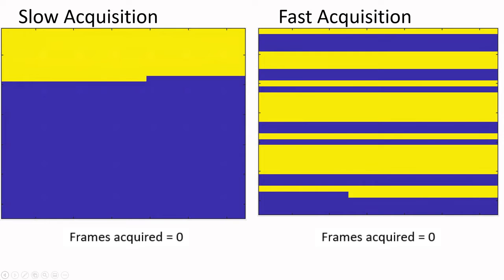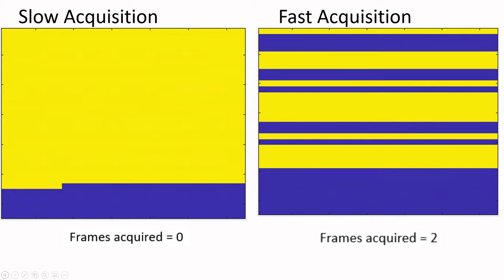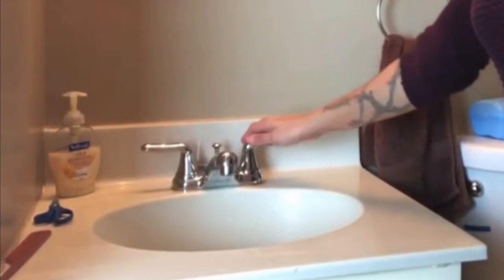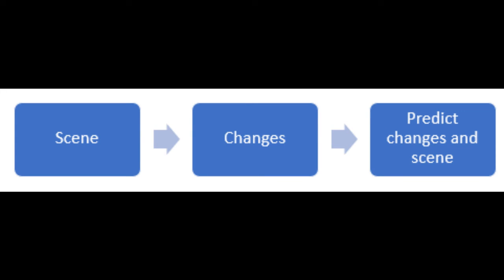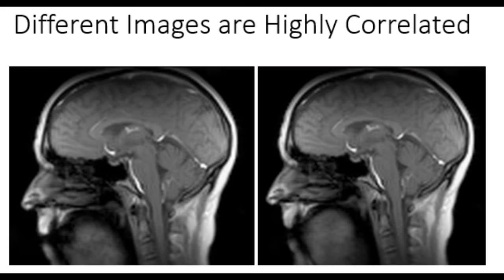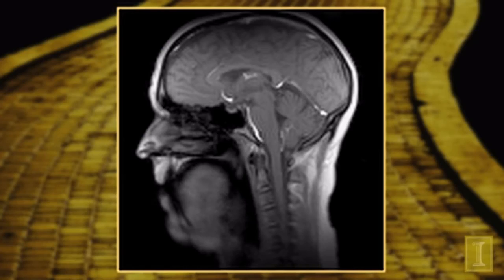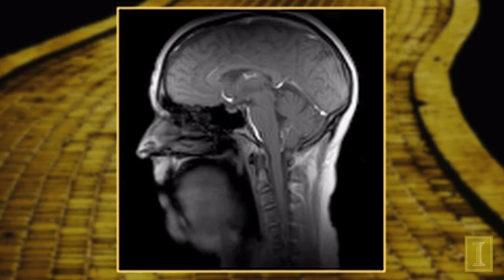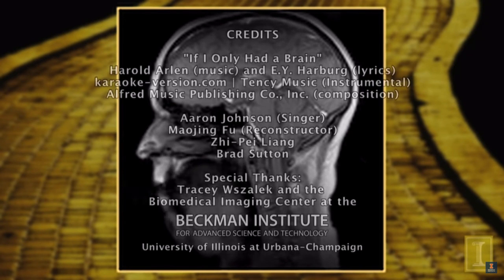Data Collection in MRI Scanners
How do MRI scanners collect data? MBM Trainee Charles Marchini explains how the speed of data acquisition affects the amount of data we can get from an MRI scan, and how researchers can use partial separability to collect data more effectively.

This video was supported by the National Science Foundation under grant 1735252.